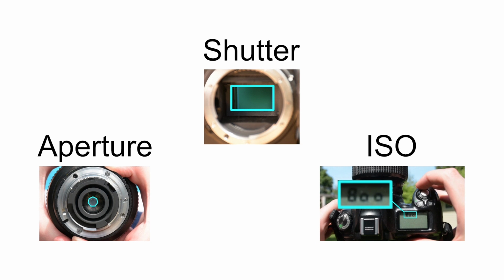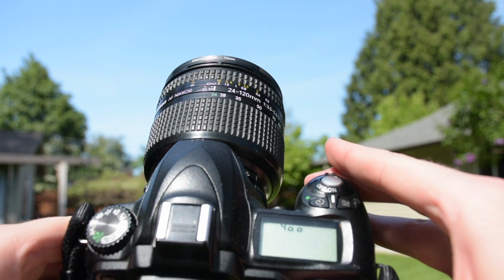Shutter – Exposure Triangle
This video is about camera shutter speed